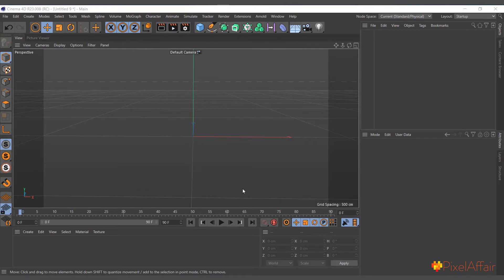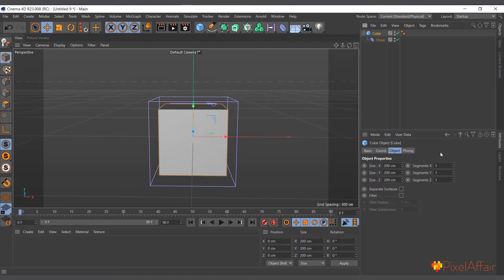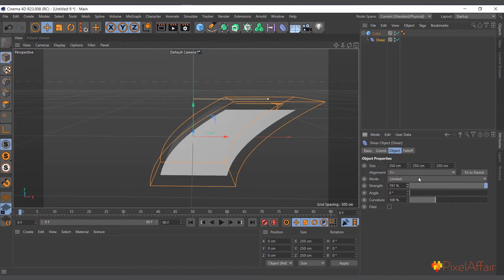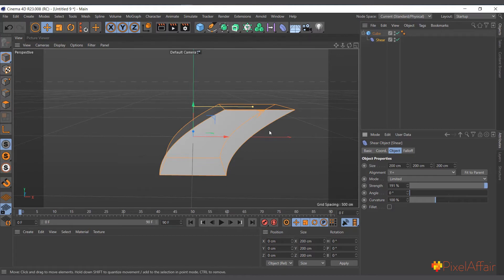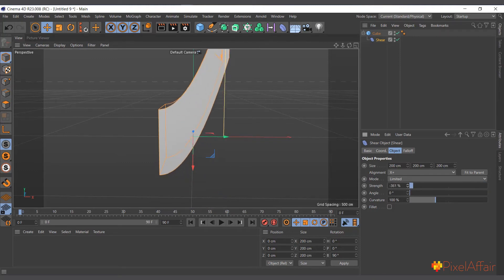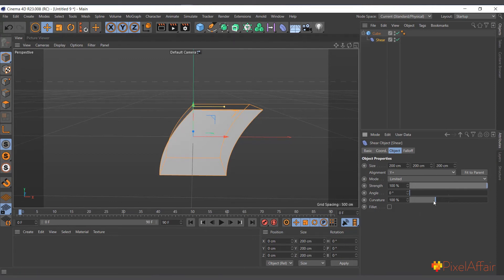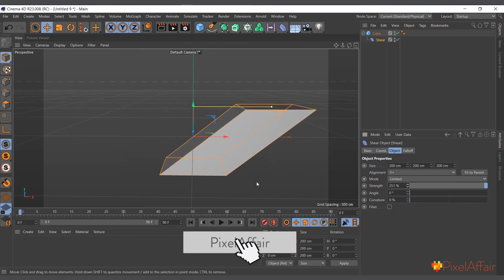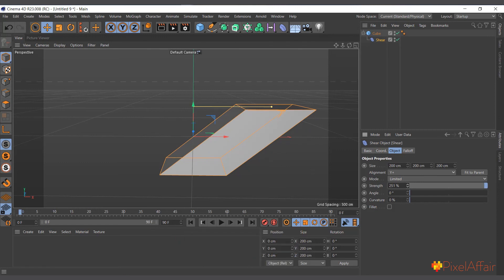SHEAR DEFORMER - CINEMA 4D DEFORMERS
This video explains how the SHEAR DEFORMER functions in Cinema 4d